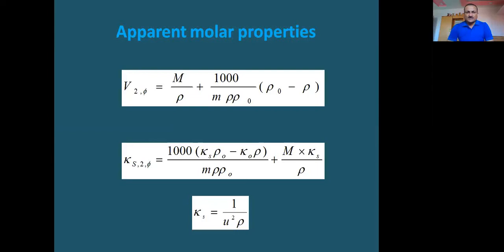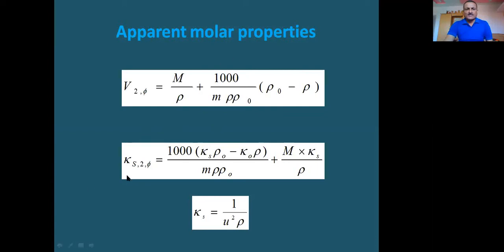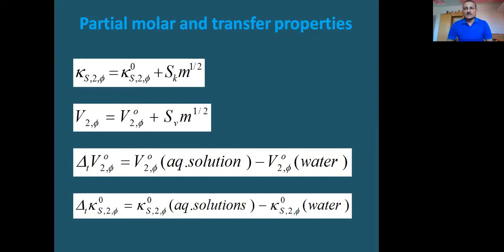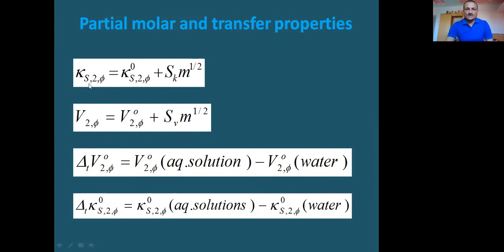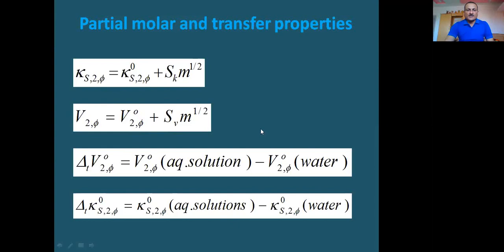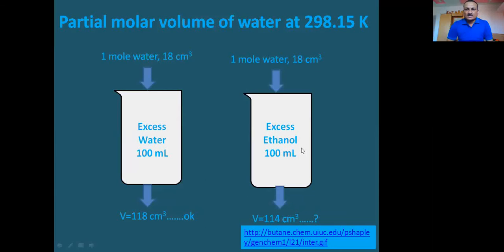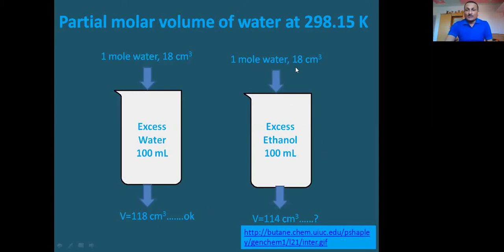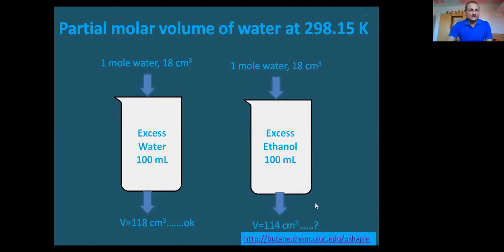Santosh D. Deosarkar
Partial molar properties